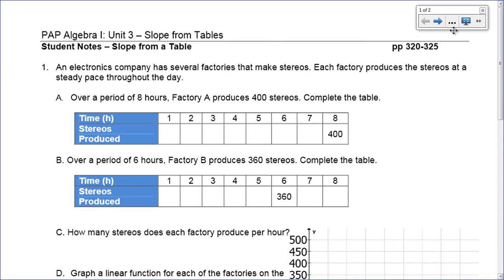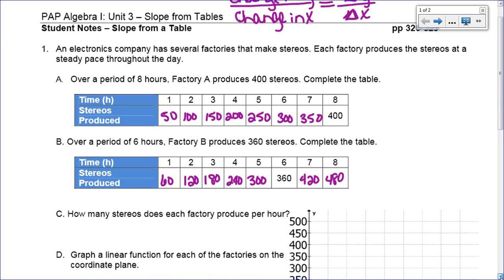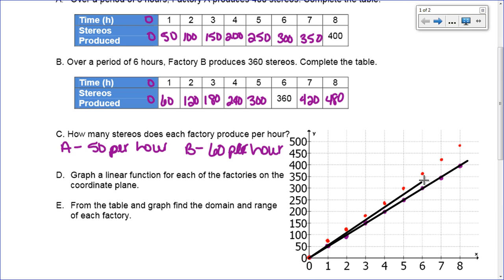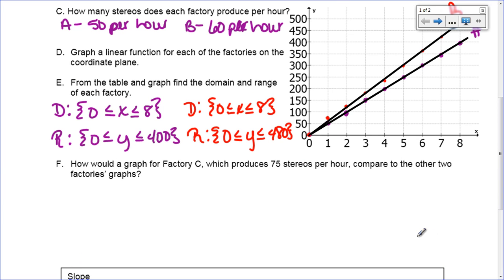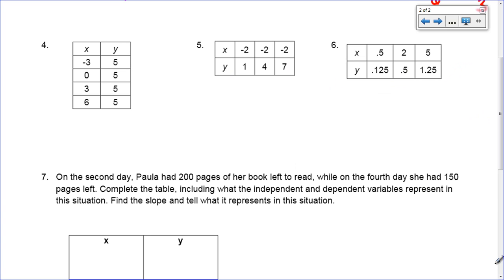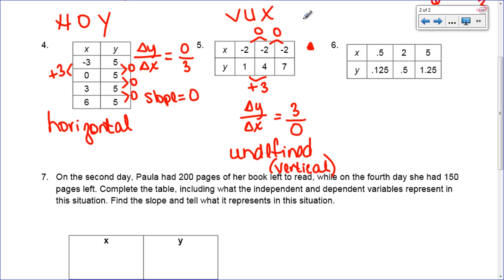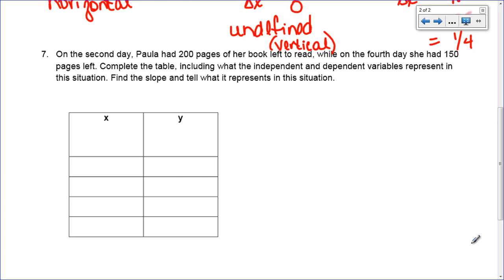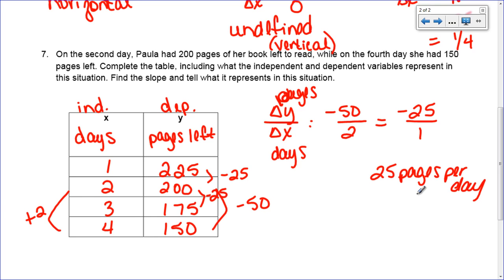Slope from Tables